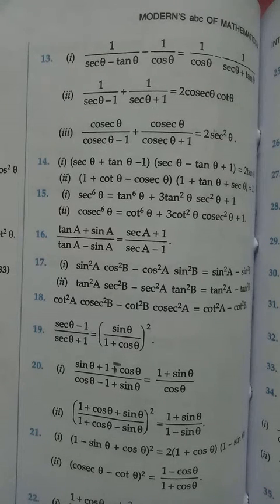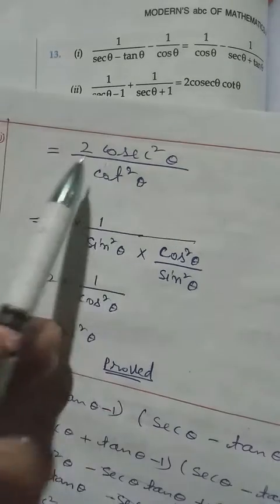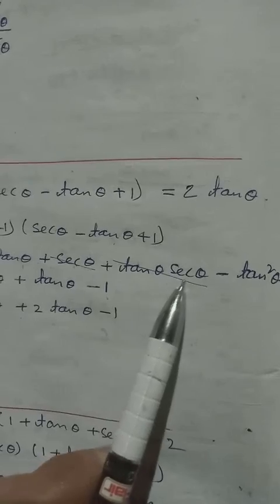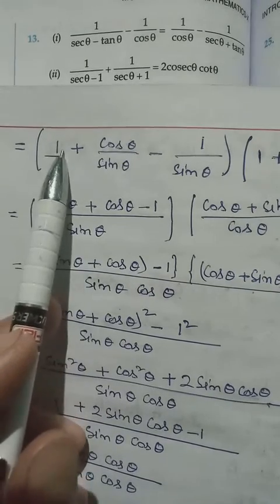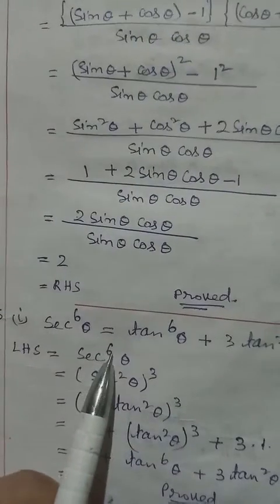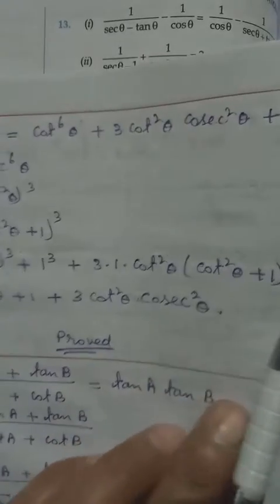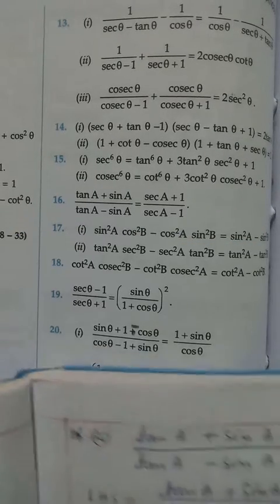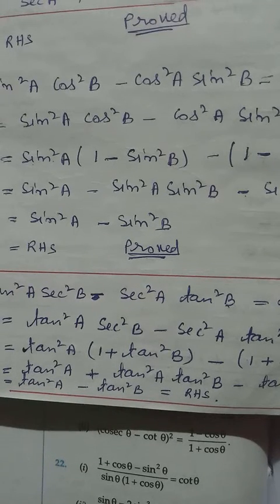Class X maths ex 8 d trigonometry Q 13 iii upto Q17